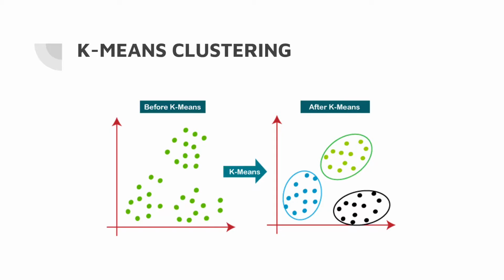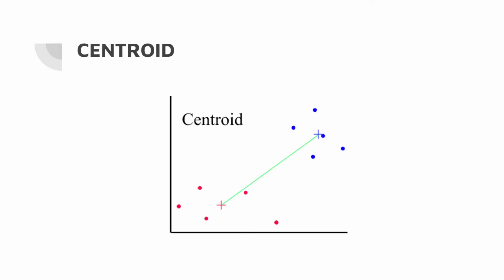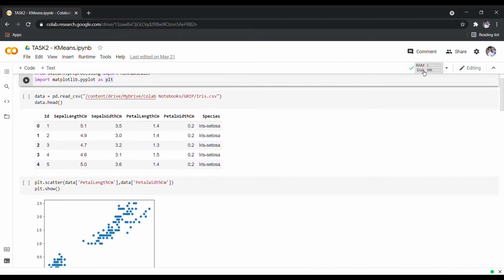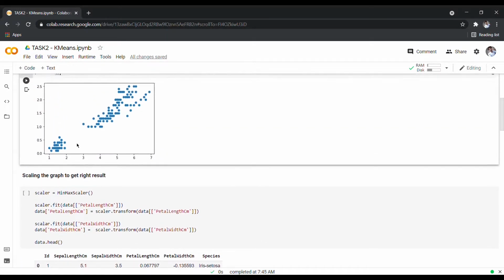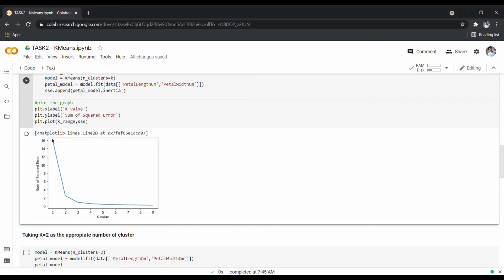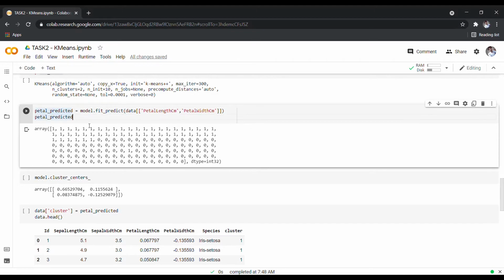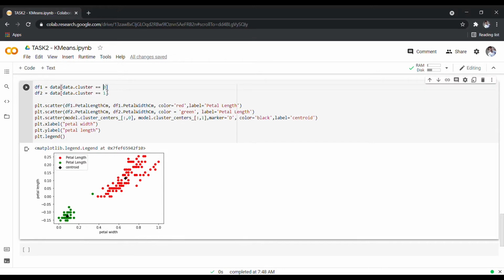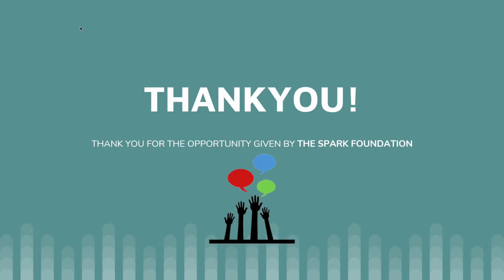TASK2 - K-Means Clustering : The Spark Foundation, Data Analyst Internship